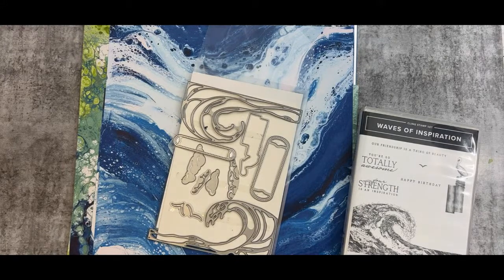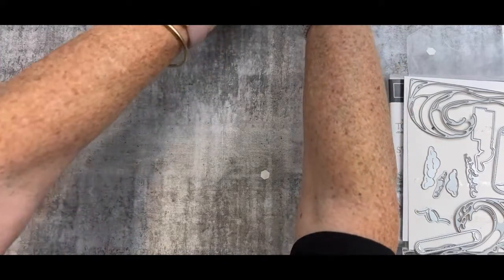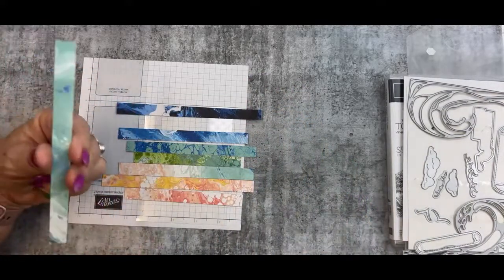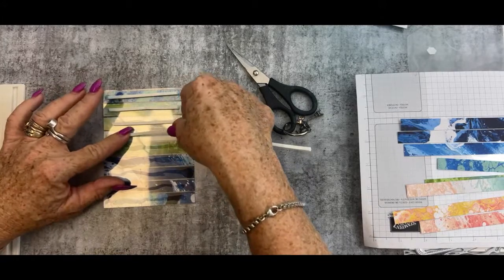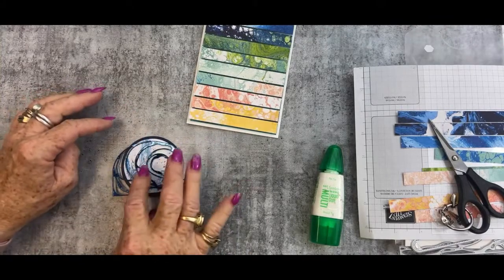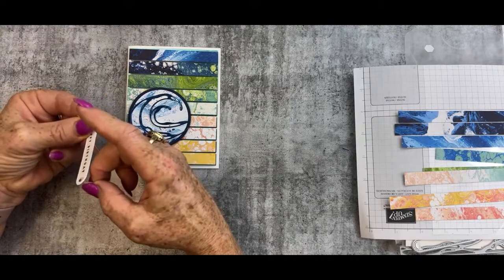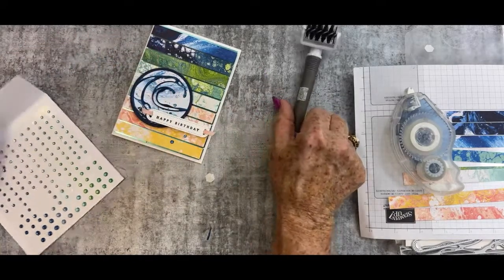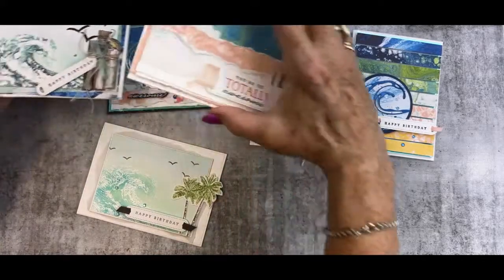Left Over Strips Don't Throw them away watch this video to find out more.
Let me also  introduce you to the Amazing Waves of the Ocean Collection and create a card using left over strips from the amazing DSP!
The Floating strips technique. is perfect to never waste any again.